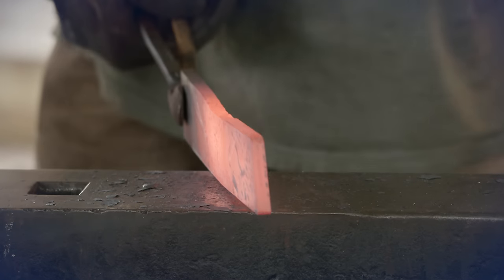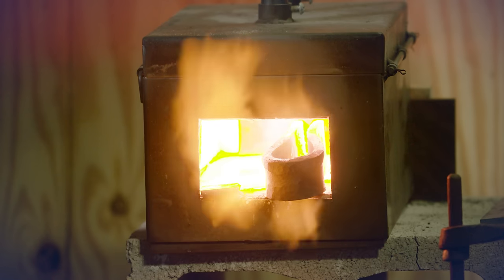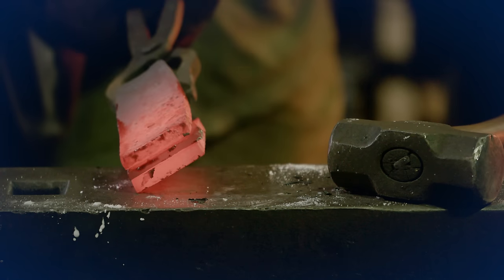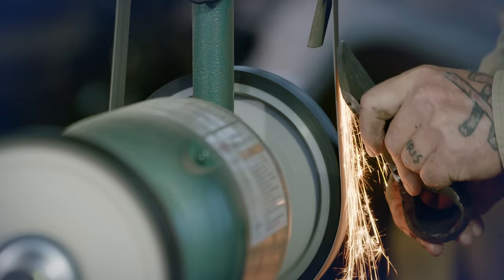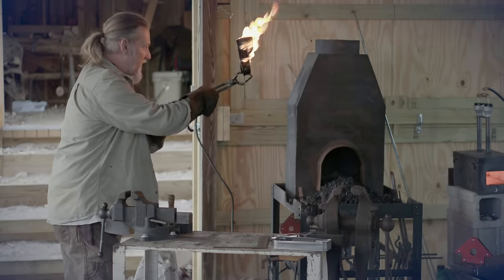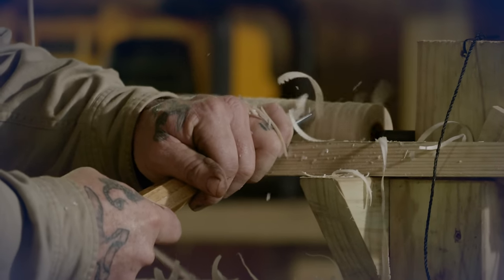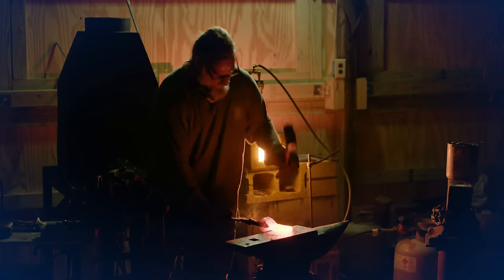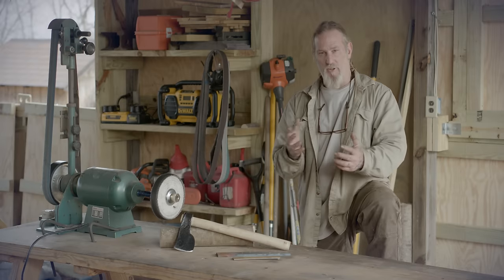Make Ready to Survive: Dave Canterbury on Blacksmithing a Viking Axe Trailer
Panteao Presents
Make Ready to Survive: Dave Canterbury on Blacksmithing a Viking Axe

This is the fourth installment in the Blacksmithing Series from Panteao’s Make Ready to Survive videos. Dave Canterbury increases the difficulty of the project with fabricating a Viking Style Axe from different raw materials and a handle from fresh maple. Dave walks you through material choices for the axe head, material prep, making a bow tie, folding the bit, forge welding, creating the axe profile, shaping and grinding, hardening and heat treat, final sharpening and buff, and fitting a handle. Dave Canterbury is an experienced & skilled survivalist, having years of experience in bush crafting, outdoor self-reliance and primitive skills. He founded The Pathfinder School because of his dedication to passing on the “tribal knowledge” of outdoor self-reliance and primitive skills to anyone and everyone who wants to learn. While there are many axes on the market that you can pick up at your local hardware store, there is nothing like making your own. With this video you can.